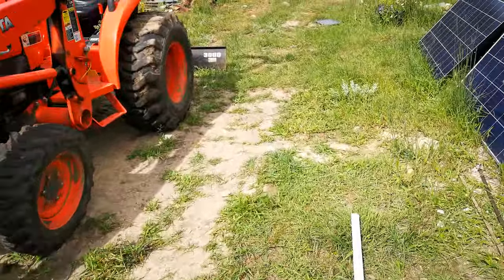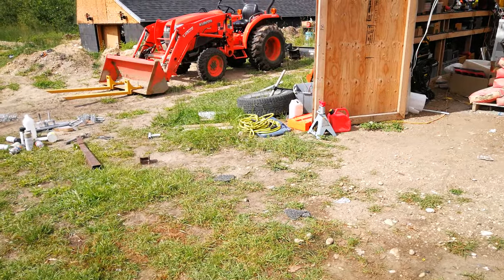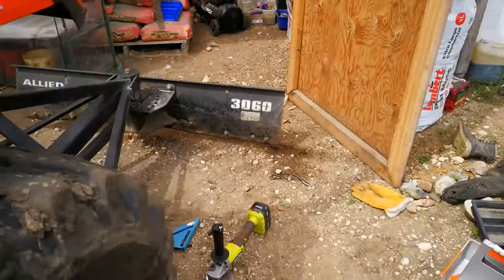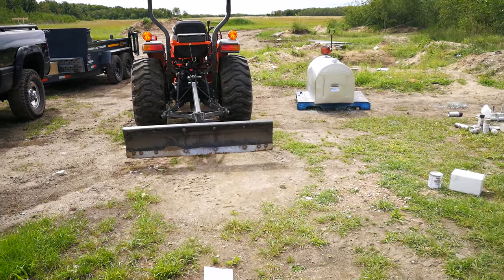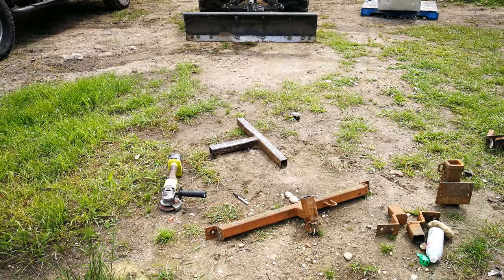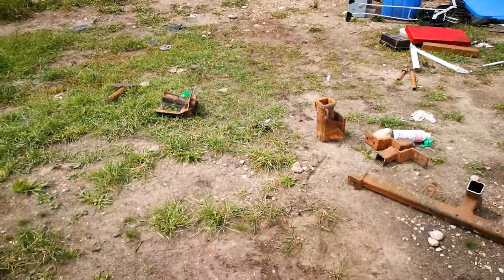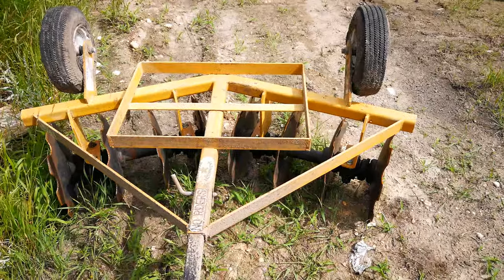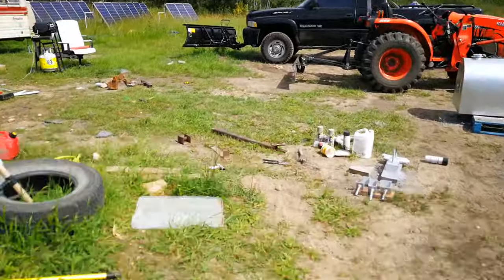aug 06 - repairing rear blade on tractor - cleaning some metal for 3pt hitch mod